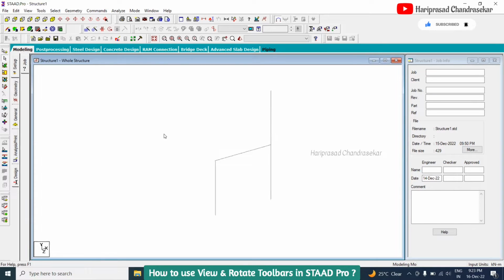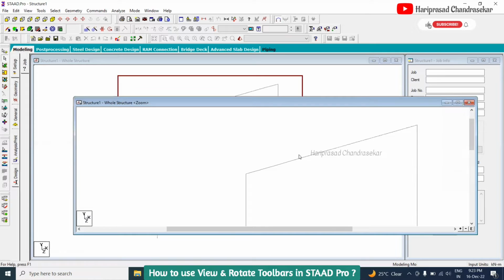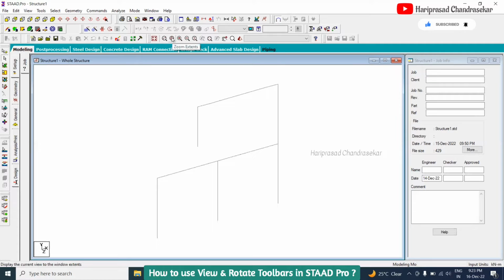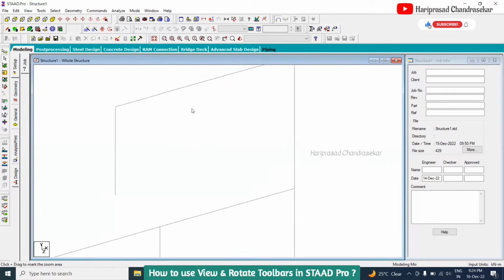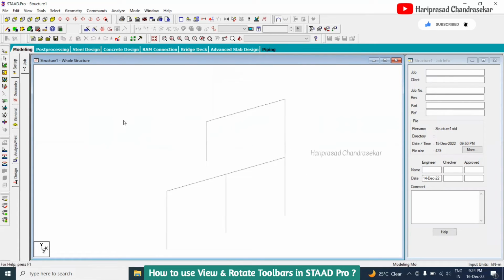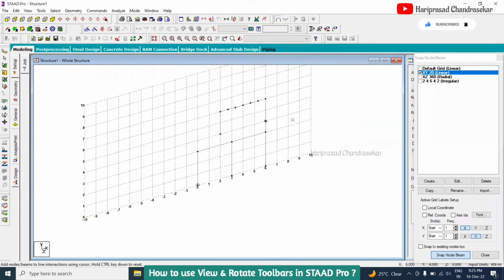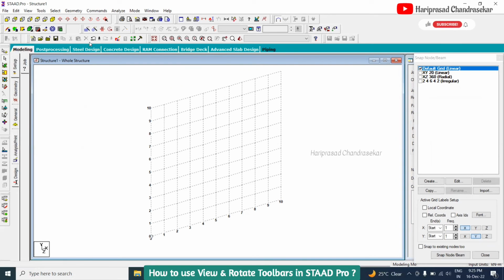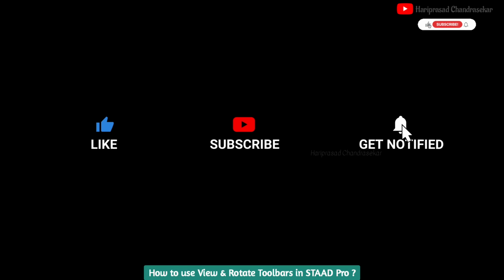How to use View & Rotate Toolbars in STAAD Pro ?